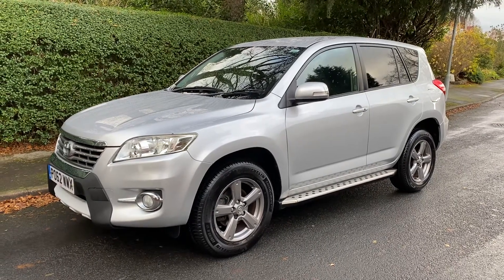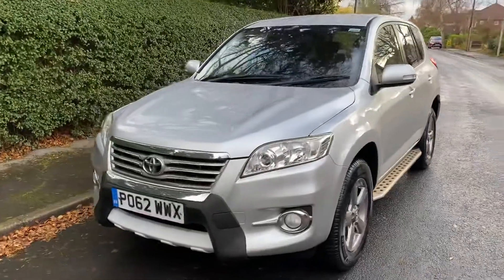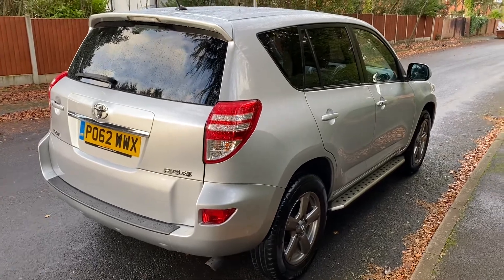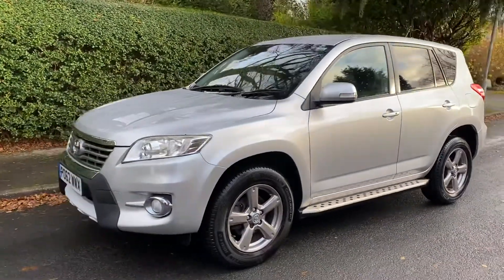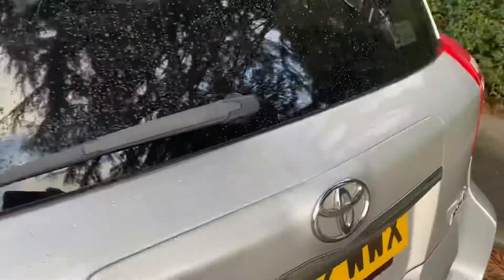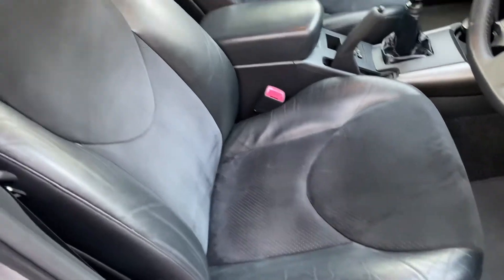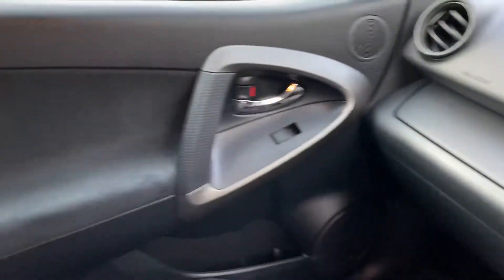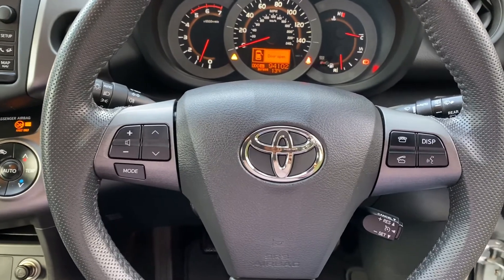Toyota RAV4 D-4D XT-R